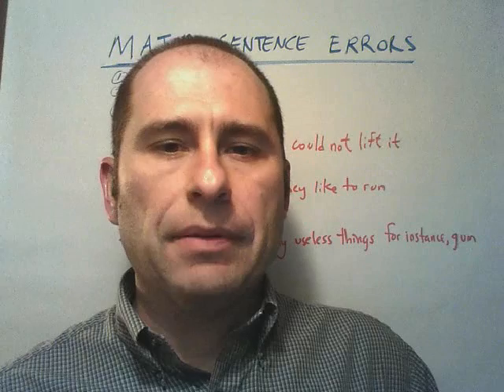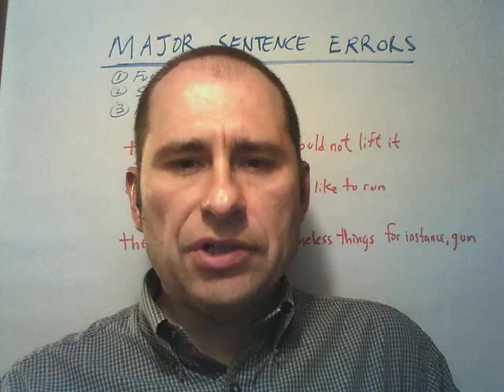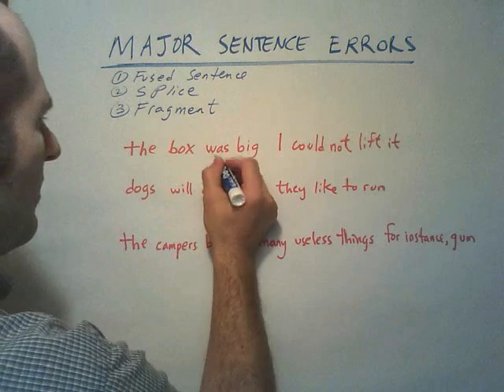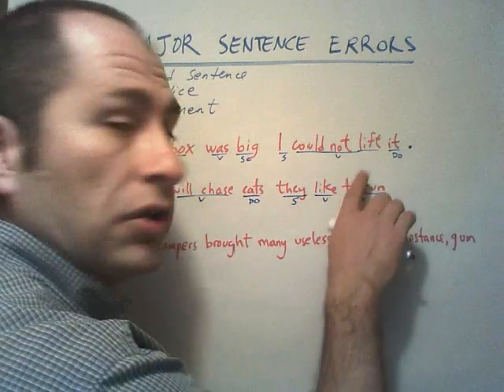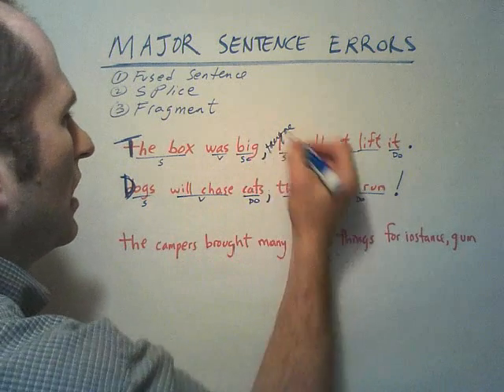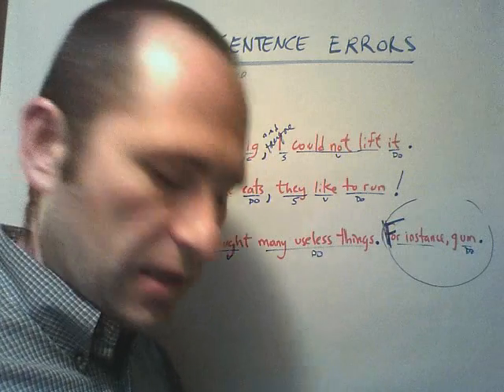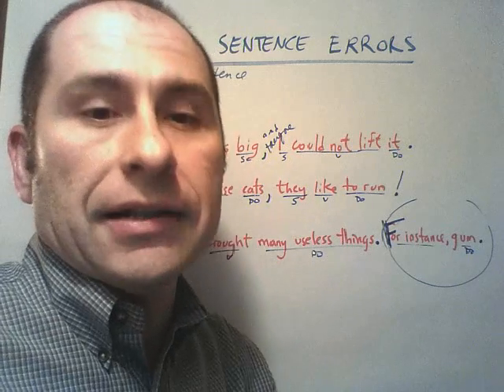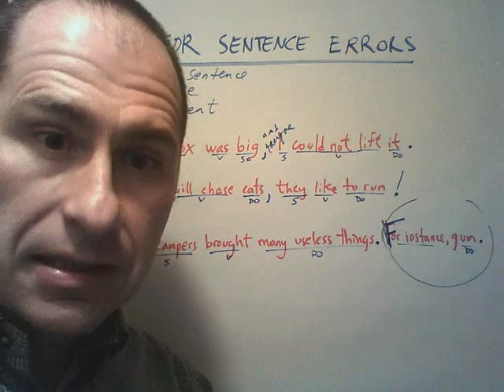SM, Sentence Errors, 22